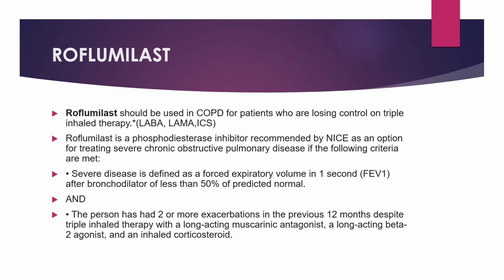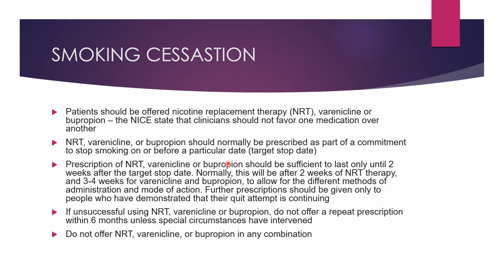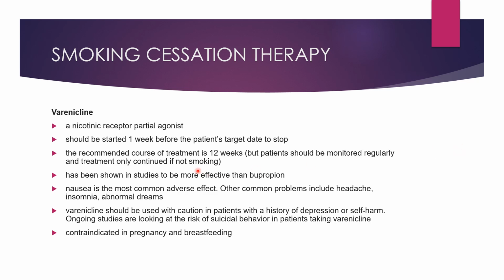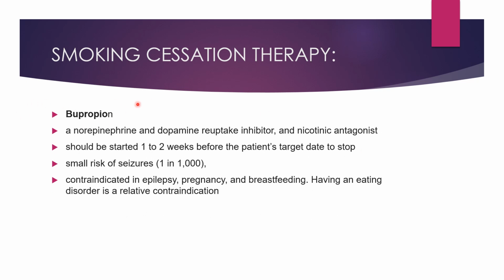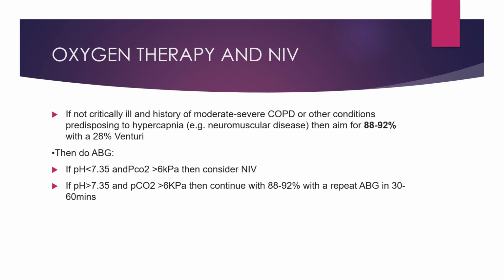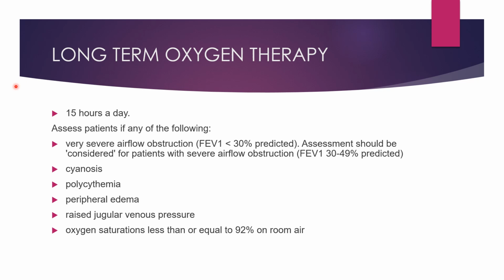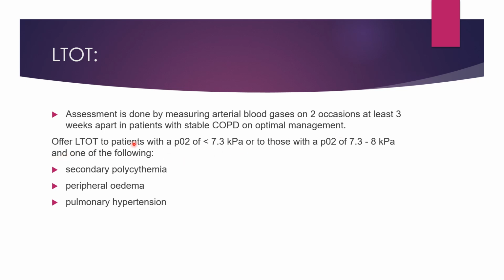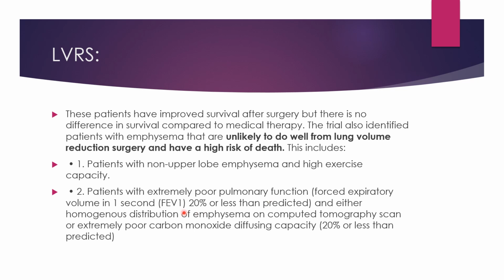RESPIRATORY SYSTEM FOR MRCP PART 1 AND PART 2(VIDEO NUMBER-6)-COPD HIGH YIELD INFORMATION